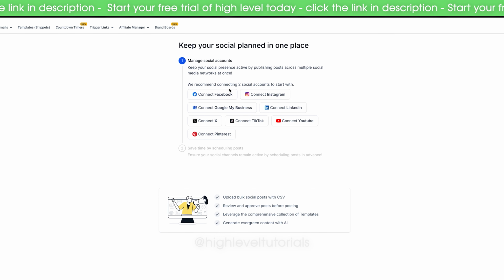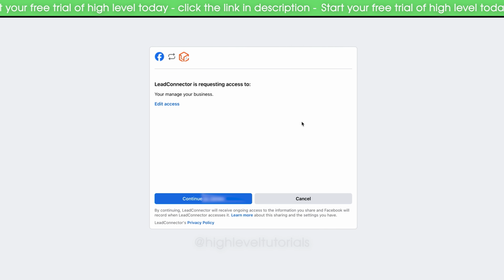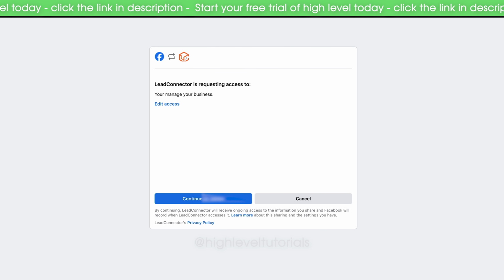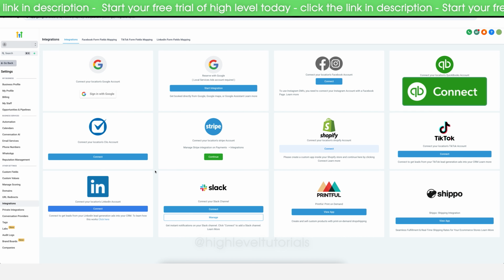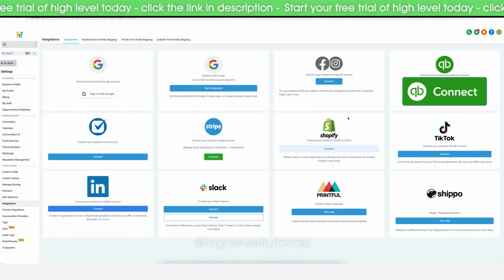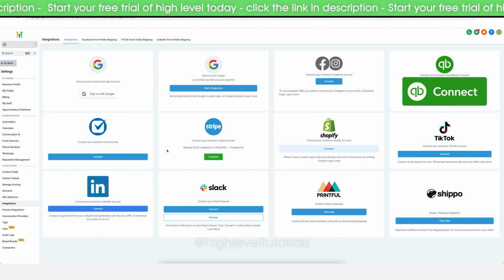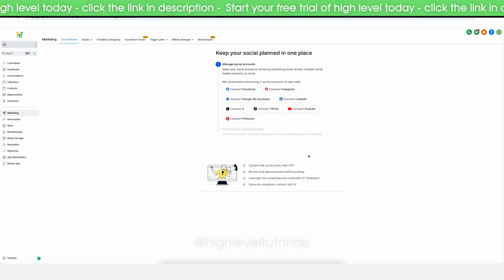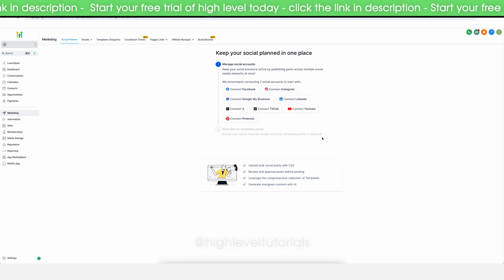Connecting Social Media Accounts in Go High Level